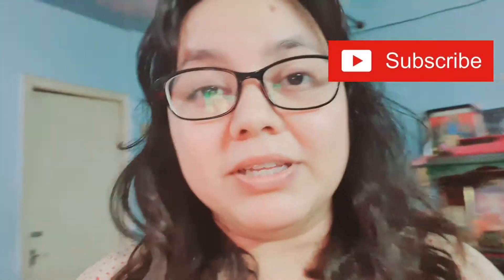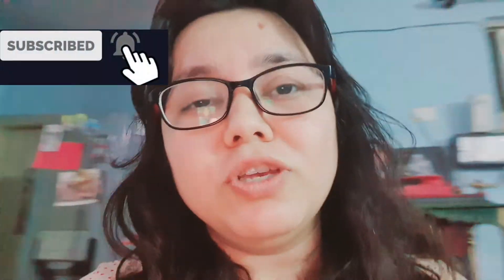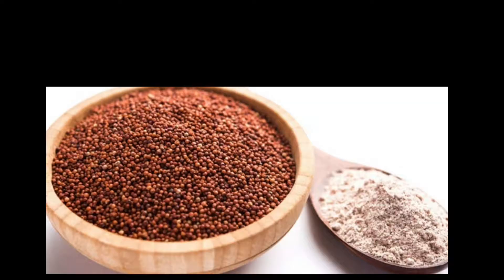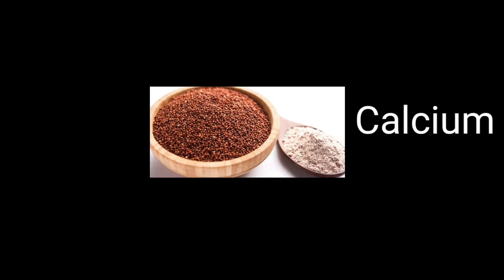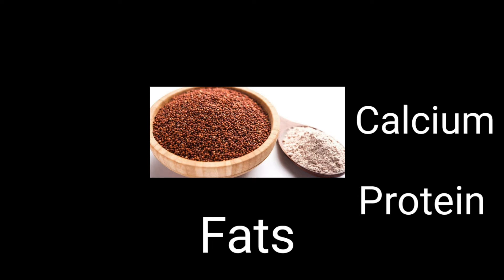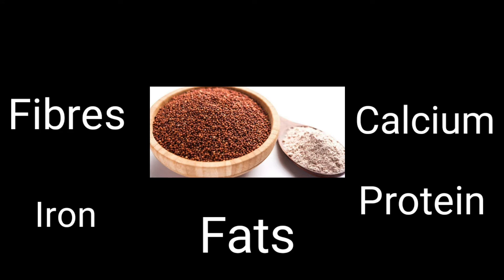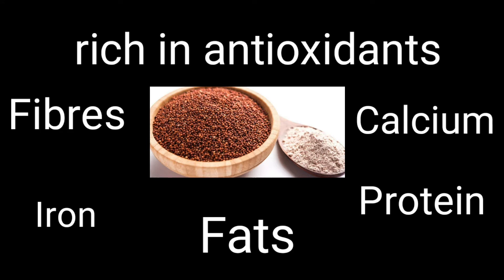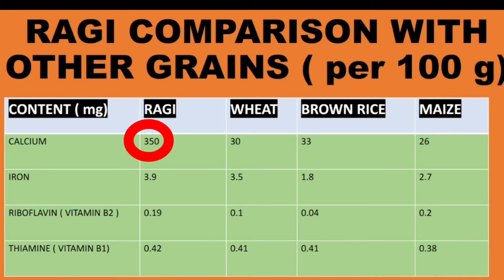2 minute RAGI PORRIDGE FOR BABY II ( 2020 - QUICK RECIPE )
In this video I share with all the moms and dads a quick and easy ragi recipe for 6 + month baby. Its healthy and nutritious. Ragi being a wonder food is a must for babies according to me. It is also a rich source of iron and calcium therefore can be included in baby's diet.

You can also call it a 2 minute ragi recipe.

★☆★ CONNECT WITH ❤️MOMHOOD AND BEYOND ❤️ON SOCIAL MEDIA ★☆★